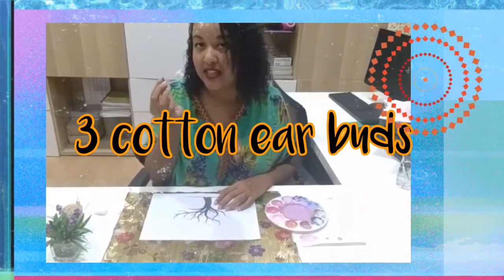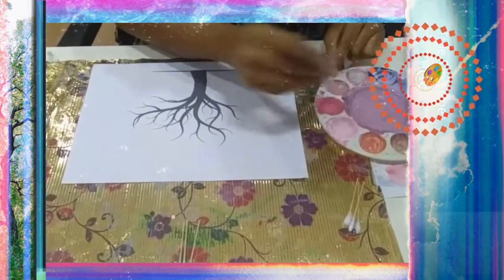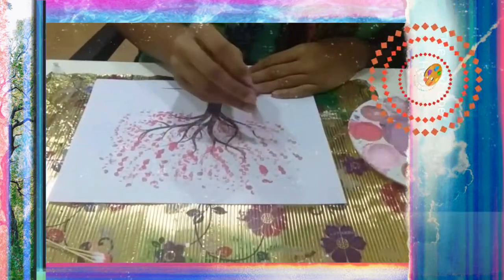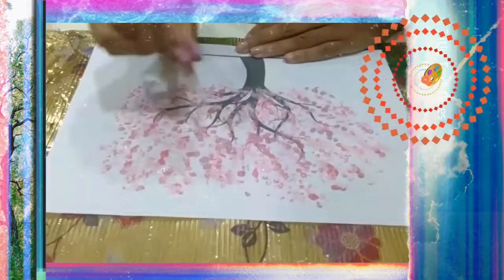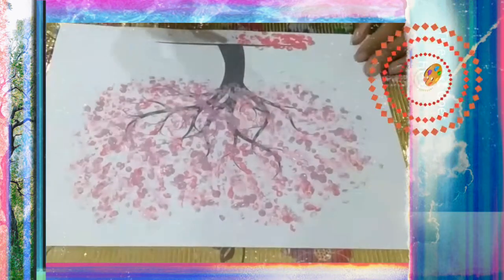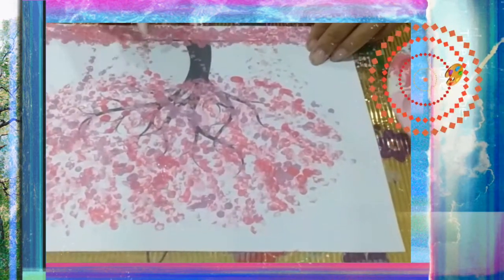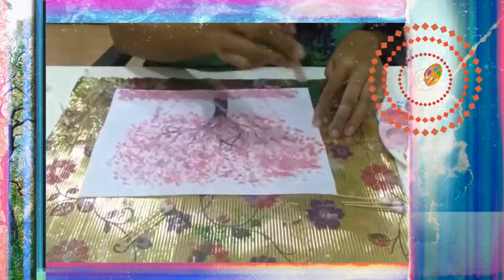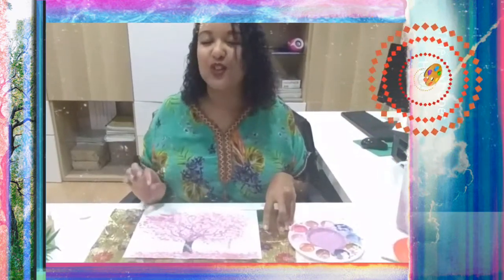Creative Play with Teacher Cindy